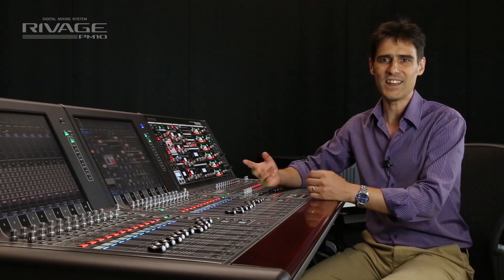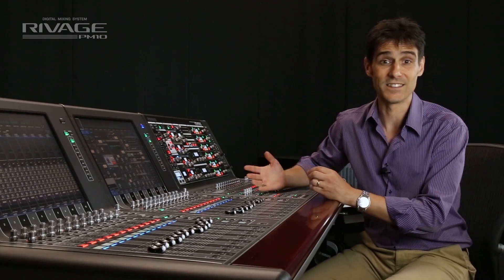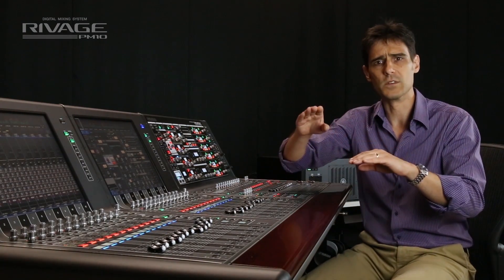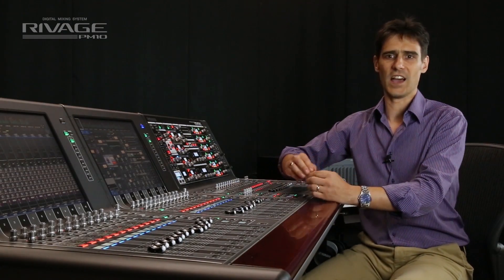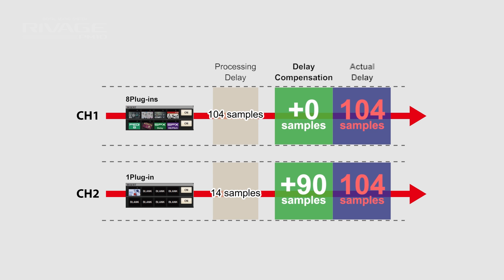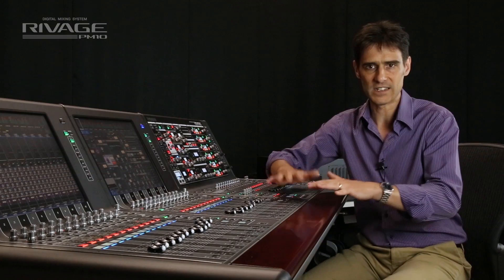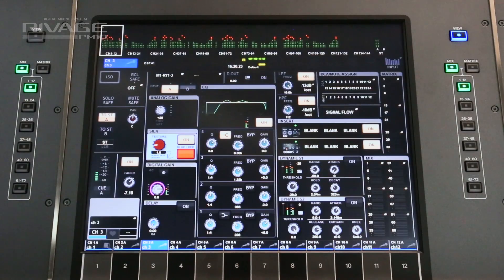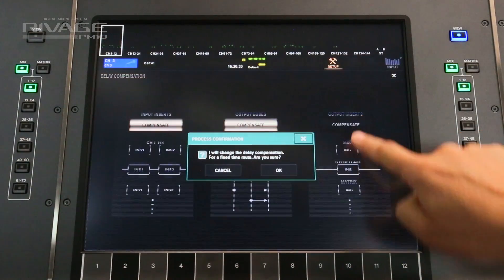Yamaha RIVAGE PM10: Delay Compensation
Andy Cooper, manager for pro audio application engineering, explains how Delay Compensation can assist the engineer to obtain a superior sound. Keep a look out for the next videos when we will reveal more details about Yamaha RIVAGE PM10.